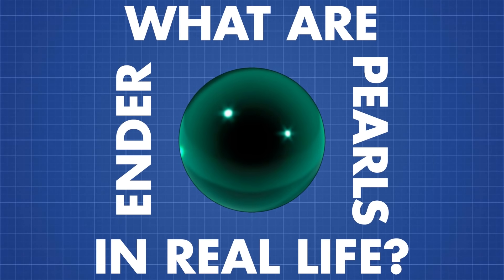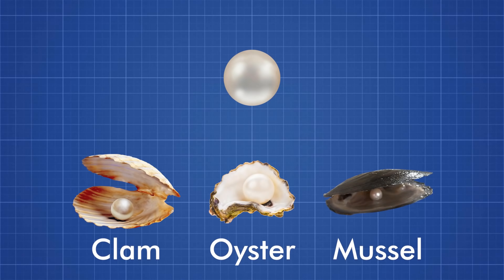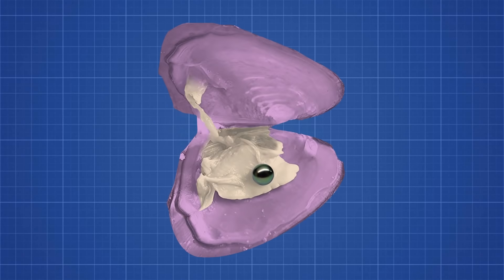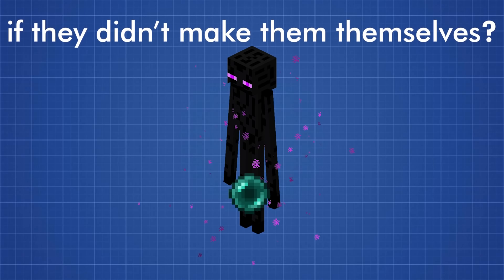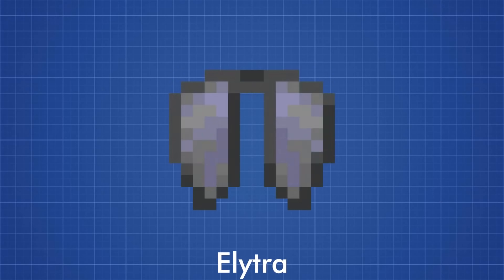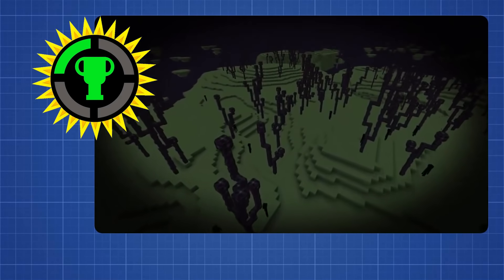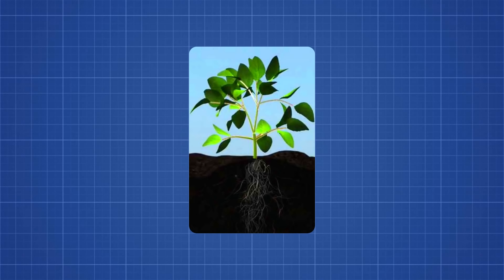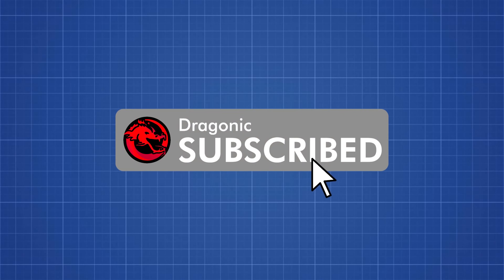What are Minecraft Ender Pearls in Real Life?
Ender Pearl, fantasy item, right? Well, maybe not, is there evidence that Minecraft Ender Pearl is a real life material? What are Ender Pearls in Real Life? (Minecraft Scientific Theory)